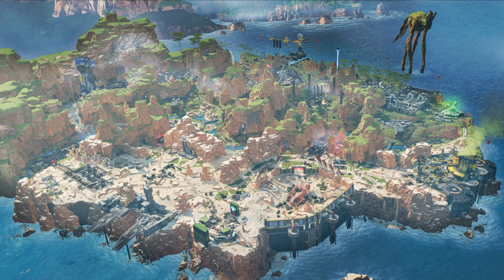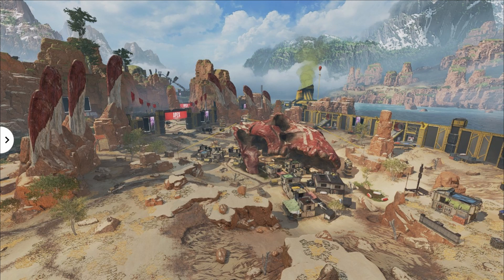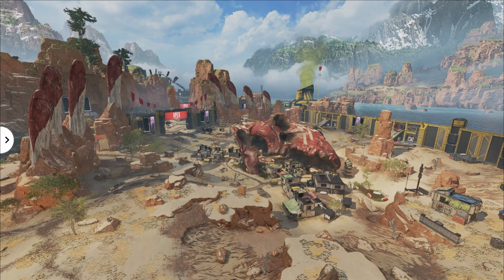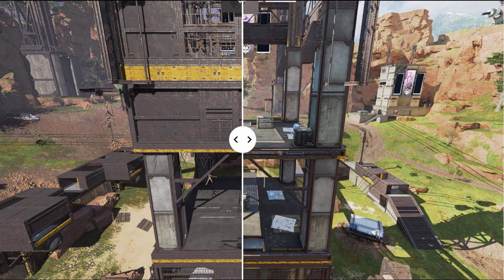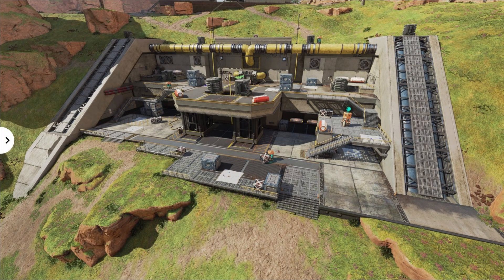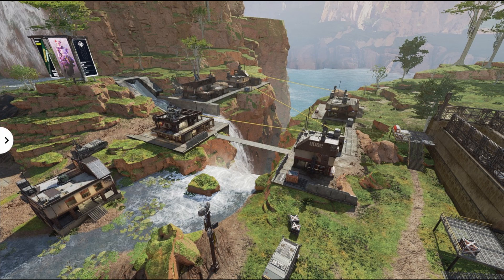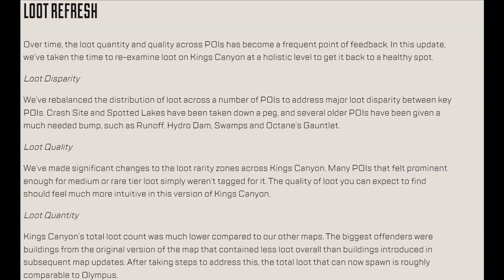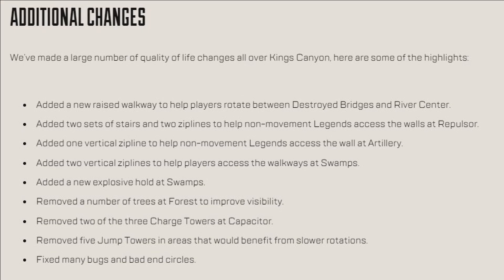Season 14 Kings Canyon Map Changes Walk-Through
the new Hunted Season 14 of Apex Legends brings about new map changes to King's Canyon including a rebuilt Skull town are! This video will walk through each of the new map changes.

Hello, I am FirePug. My videos cover more than just apex legends news leaks and lore. With knowledge of the Titanfall universe, my videos include critical details about leaks and lore often missed by many other youtubers. My viewers were able to see the exact Titanfall 2 version of, Rampart, Horizon, Fuse, and Valk's Abilities long before they were characters. No other channel has been able to show you that. I hope you enjoy the videos I make, thank you for stopping by.
Chapters:
0:00 Intro
0:37 Swift Grips Announcement
0:55 Relic
2:30 Cage
3:40 Hillside Outpost
4:42 Broke Relay
5:16 Cave Updates
6:33 Loot Update
6:48 Skybox Update
7:11 QoL Changes
7:34 Outro